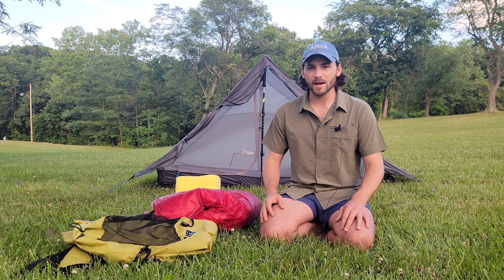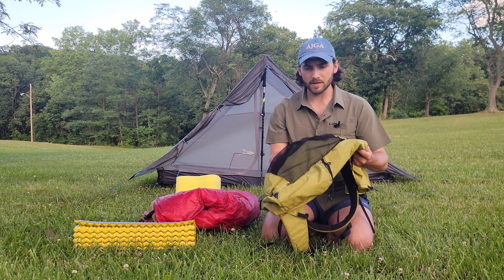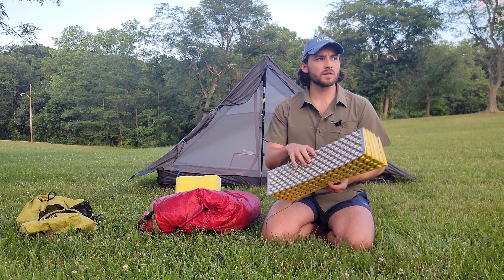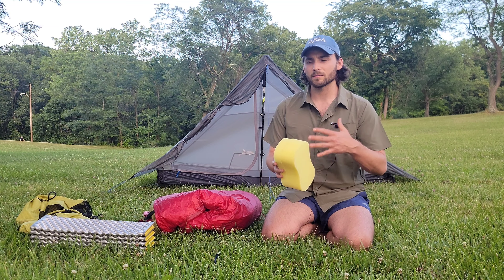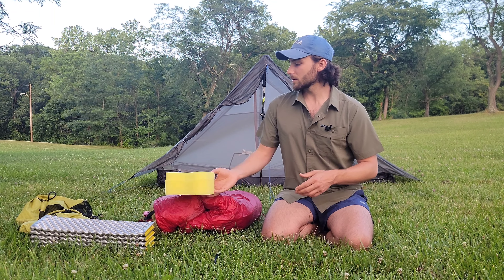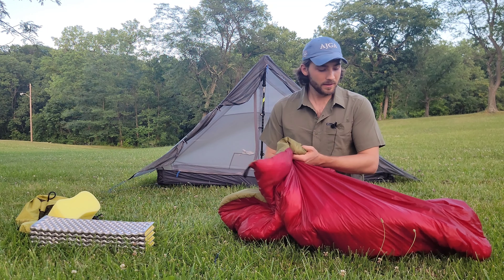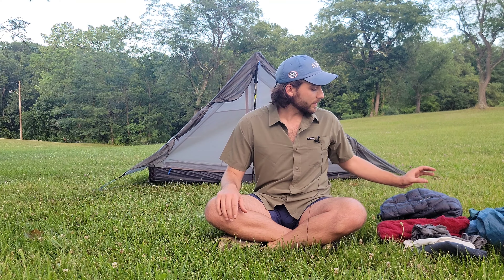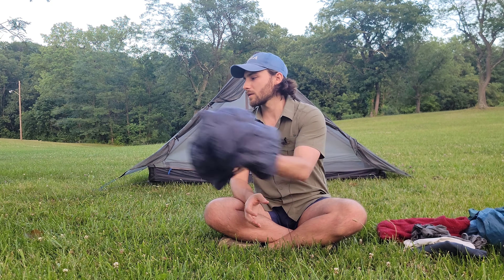Appalachian Trail Ultralight Gear List - Part 1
This is all the gear I’m bringing on my Appalachian Trail SOBO thru-hike starting in July 2022. Since I’ll be starting in the Summer, most of what I’ll be starting with is ultralight and minimal. Once the Fall rolls around and temperatures drop I’ll switch to some warmer gear - different clothing, a warmer sleeping bag, and a small stove and cookpot.

I split my gear lists up (backpack and fanny pack) since I like to know my base weight on my shoulders versus what I carry in my fanny pack. In total, I'm under 10lbs not counting food and water. Check out the lighterpack links below for detailed weights and links to all the items. At the bottom of the description you’ll see links to the video tutorials I used when sewing my sleeping bag, wind pants, and fanny pack.

Sleeping Setup
Sleeping Bag - Make your own gear (MYOG) 40 degree synthetic quilt
Pillow - Car wash sponge, Carrand Giant Bone Sponge
Sleeping Pad - Thermarest Z Lite Sol (cut to 10 panels)

Shelter
Tent - Gossamer Gear The One
Ground cloth - Polycro
Stakes - 6 Shepard Hooks, 2 Mini Groundhogs

Pack
Pack - Mountain Laurel Designs Burn 38L
Pack Liner - Nyloflume

Clothing (Packed)
Puffy - REI Down 650 Jacket
Fleece - Timmermade Alpha Direct Hoodie
Shirt - Patagonia Capilene Cool Long Sleeve Graphic Tee
Baselayer bottom - Patagonia Capilene Midweight
Extra Socks - Darn Tough Micro Crew
Wind Pants - Make your own gear (MYOG) hyperD
Wind Jacket - Patagonia Houdini

Clothing (Worn)
Shirt - Columbia Fir Ridge Lite
Shorts - Soffe Ranger w/liner cut out
Underwear - Reebok
Socks - Darn Tough light hiker
Shoes - Hoka Speedgoat 4

Cook/Water
Food bag - Ultralitesacks DCF food bag + cord
Odorproof bag - Opsak
Water Bottles - Smart Water Bottles 1L
Filter - Sawyer squeeze
Spoon - Toaks Long Handle Spoon
Cold Soak - Talenti

Electronics
Headlamp - NU25 Lamp w nike band
Charge Block - INVZI 3 Port 65w

Hygiene / Misc
Knife - Swiss Army Knife Classic SD - scissors, knife tweezers
Towel - Lightload Towel Regular
Camp Shoes - Foam Slides
Bug Net - Sea to Summit Head Net
Toothbrush - kids bamboo

First Aid - Gauze, bandaids, moleskin tape, alcohol pads

Fanny Pack
Fanny pack - Make your own gear (MYOG) Robic Black
Powerbank x2 - Nitecore NB10000
Microphone - Rode Lavalier Mic
Tripod - Ultrapod Mini
Camera Mount - Anozer Smartphone Camera Mount
Charge cords - 2 USB-C to USB-C, 1 USB-C to USB-C Mini